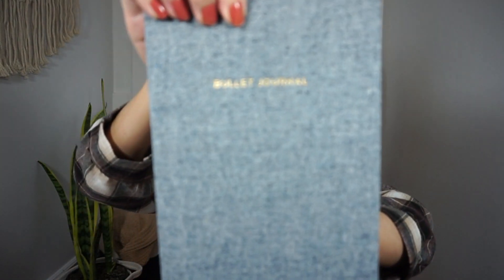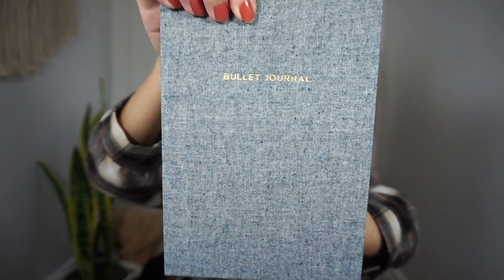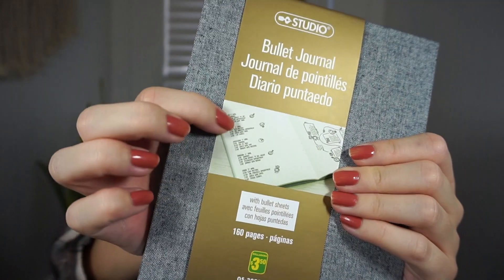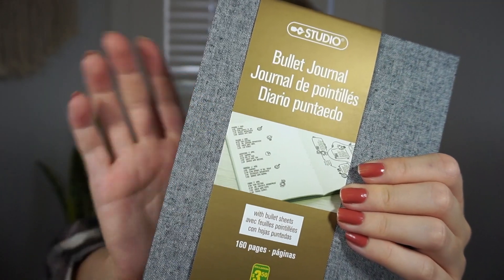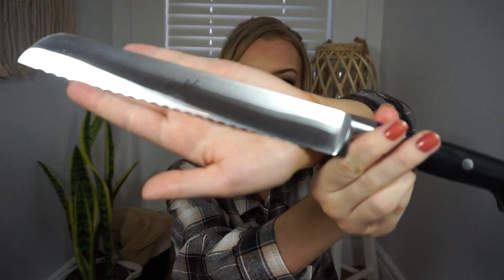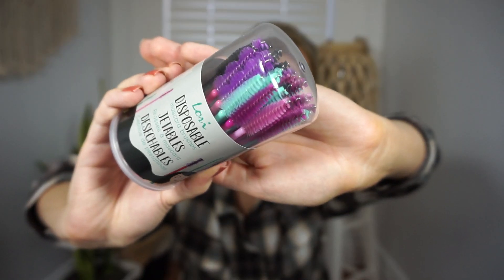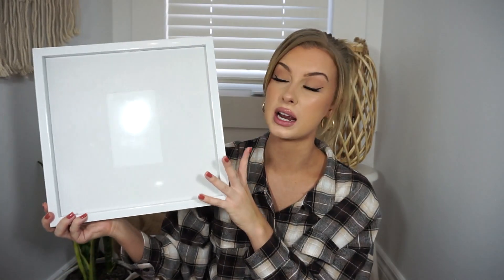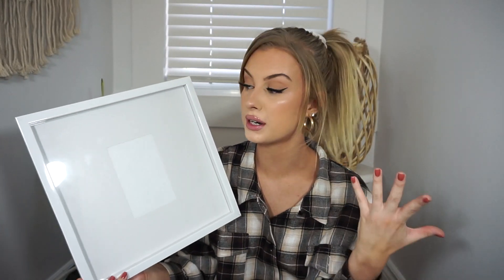DOLLAR STORE HAUL *NEW ITEMS!!*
Hey guys! So today I'm doing a Dollar Store haul, everything in this haul is from the Dollarama. I found some pretty great new items from the Dollarama!

Lip gloss

Luv ya's